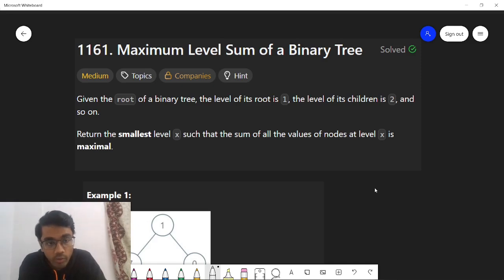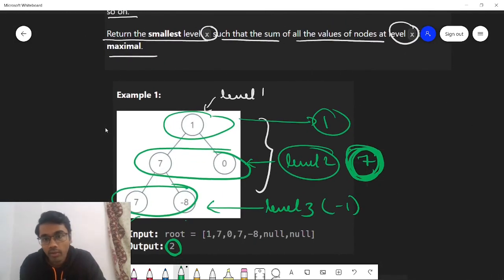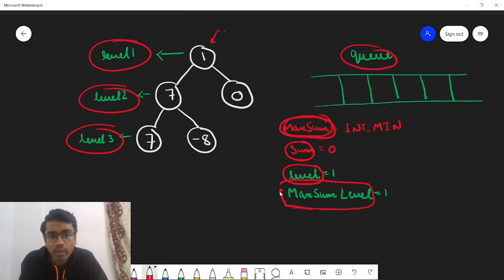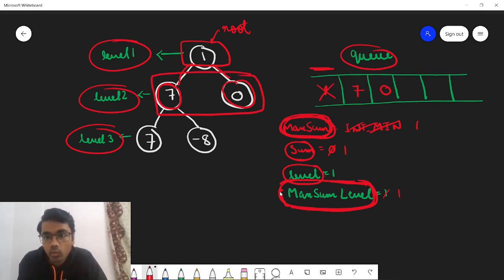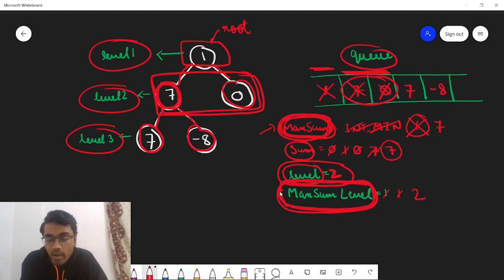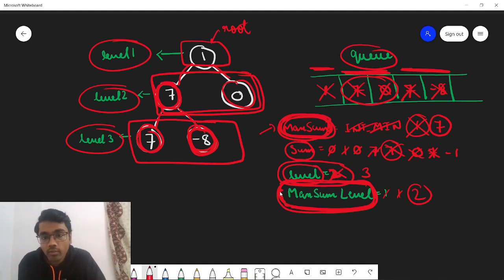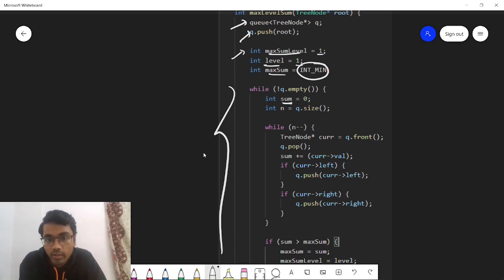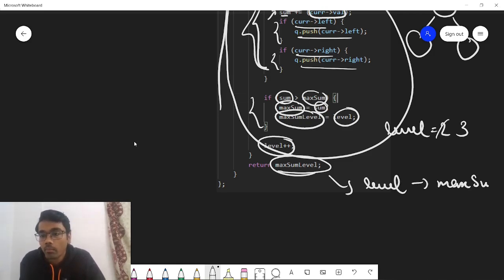Maximum Level Sum of a Binary Tree | LeetCode 1161 | BFS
In this video I'll be discussing the solution of Maximum Level Sum of a Binary Tree.